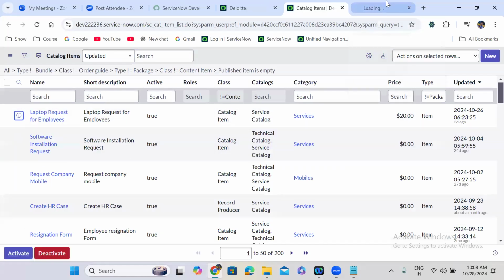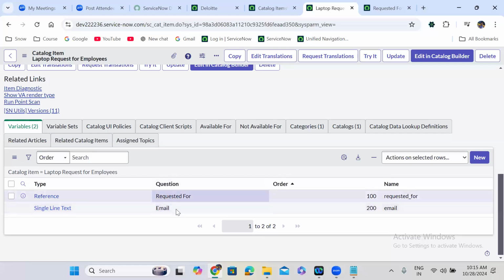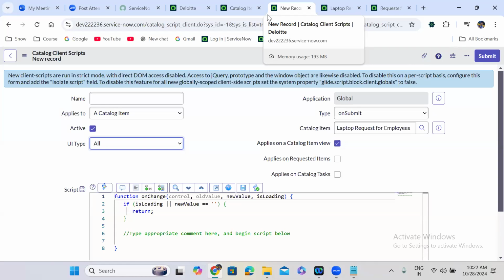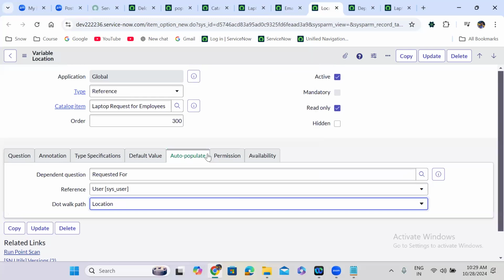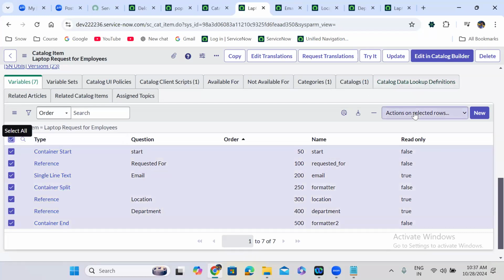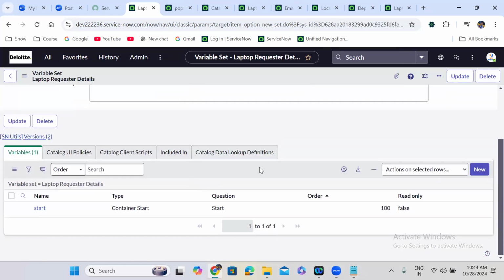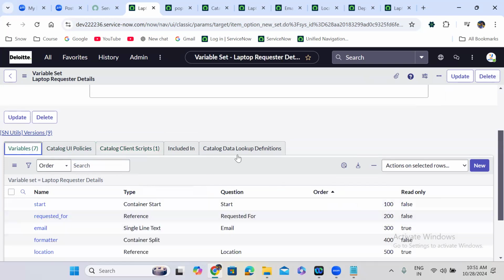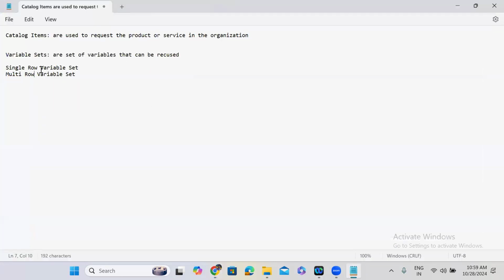Catalog Items part 2 explained in detail by Uday Gadiparthi.Contact us at 6304422358